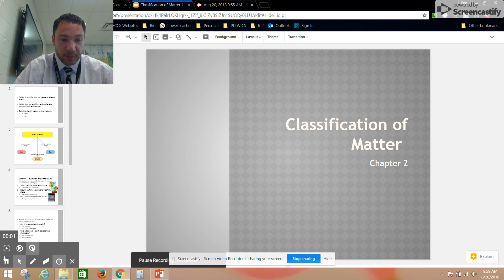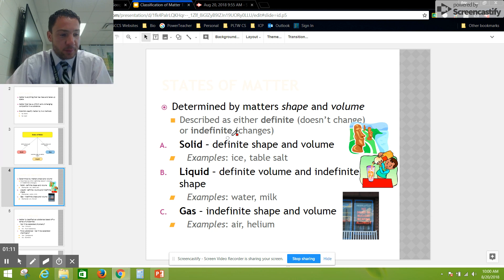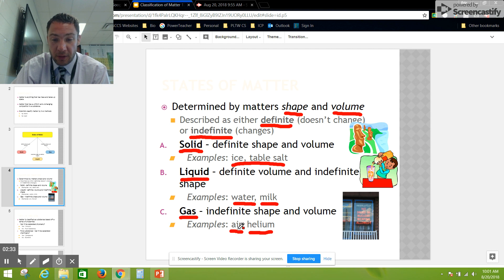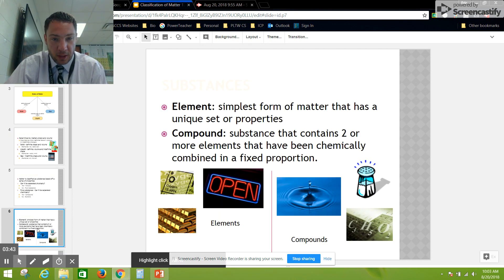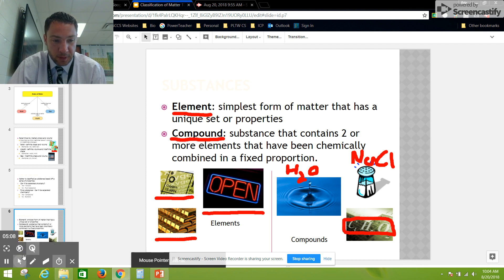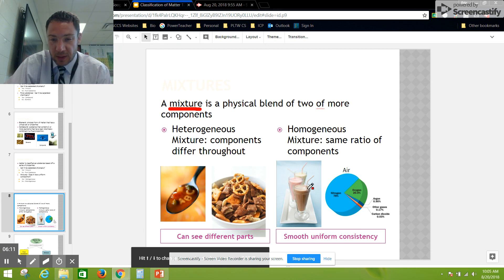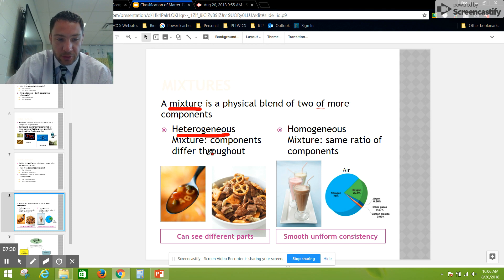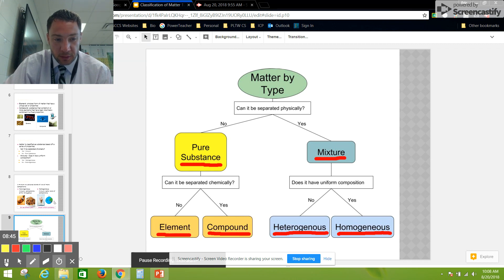Matter Classification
Presentation about how we classify matter based on state and type.